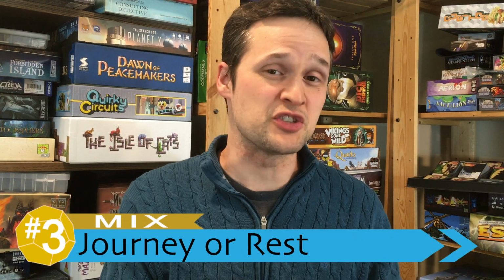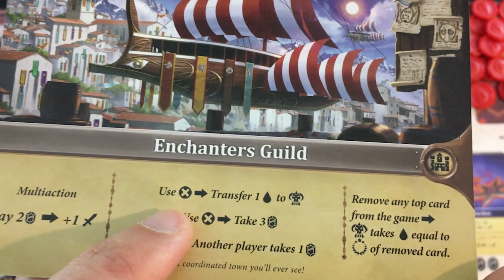Enchanters | Solo/Co-Op Review | With Mike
Do the added solo and co-op modes stand well on their own?
0:00 - Introduction
0:35 - Modular Deck Variety
1:02 - Solo/Co-Op Opponent
1:52 - Journey or Rest
2:40 - Competitive Heart
3:05 - Tableau Covering
3:50 - Final Thoughts